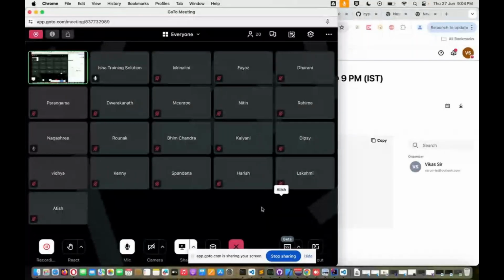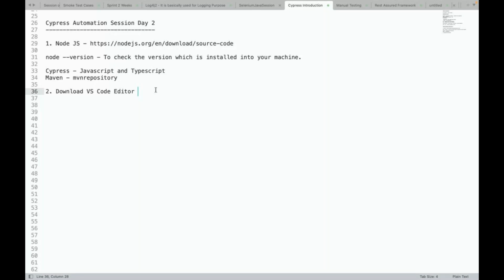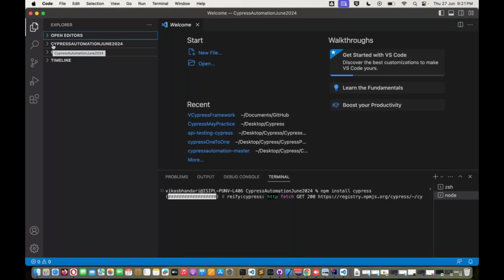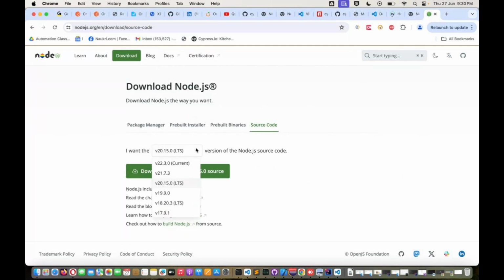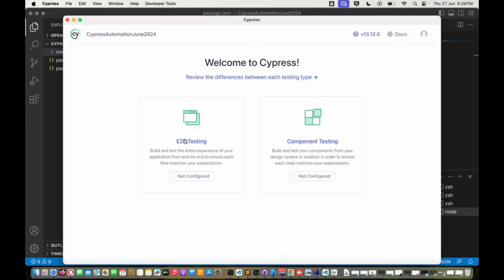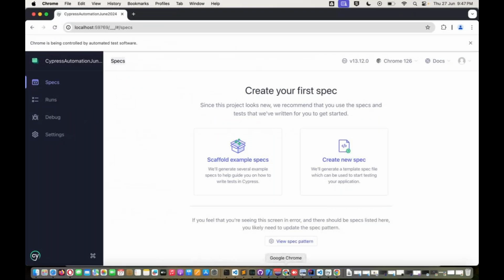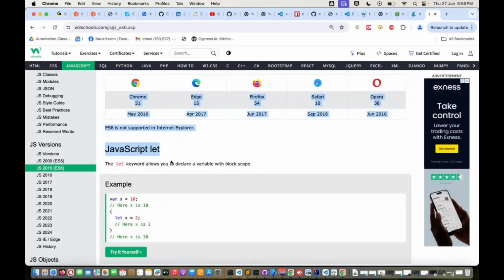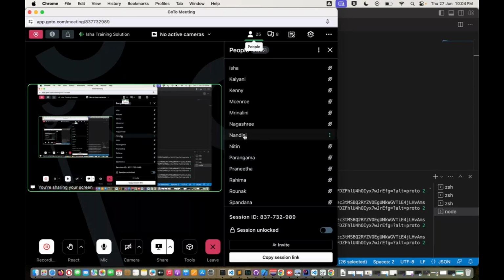Cypress Day 1 on 27th June 2024 ". Pls contact or WhatsApp us on +91-8019952427 to enroll.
Cypress Automation Course: JavaScript Fundamentals, Test Runner, API Testing, Web UI Testing, Framework Design & Implementation "Day 1 on  27th June 2024.

2) Cloud Performance Engineering in DevOps - Core to Master Level

9) SAPGUI protocol - Performance Testing for SAP applications Using LoadRunner

19)Automated Performance : End user experience , Monitoring and Jenkins Pipeline execution – Crash Course

28)Winning New Performance Testing Clients and Presenting Performance Test Proposals

29)Crash Course On Performance Monitoring – End User Experience of Web and Mobile Apps